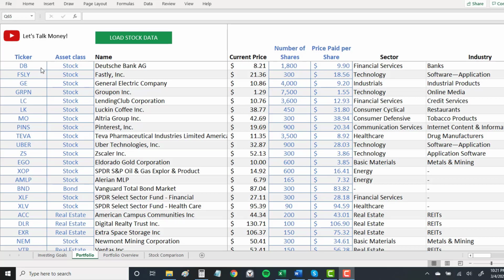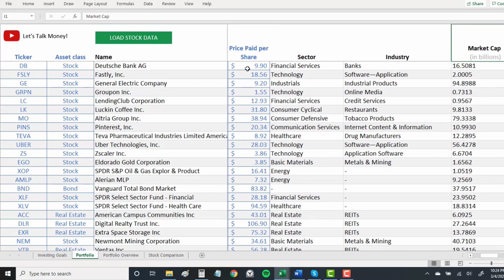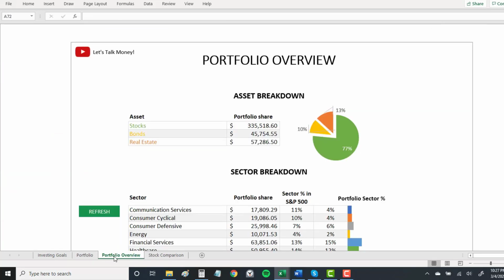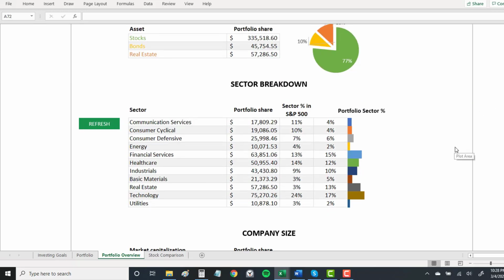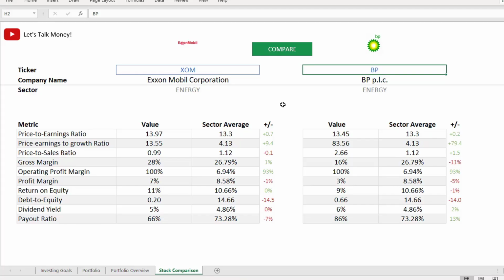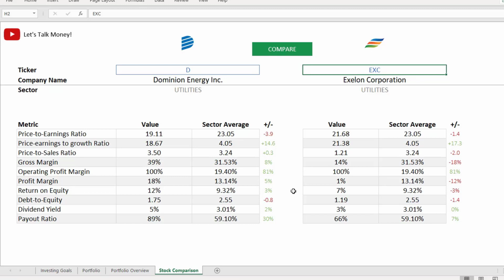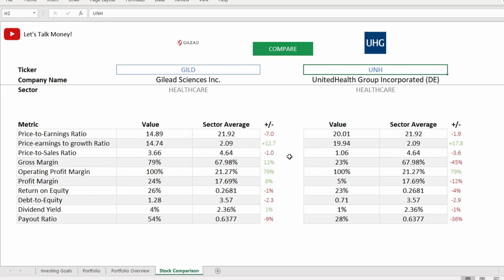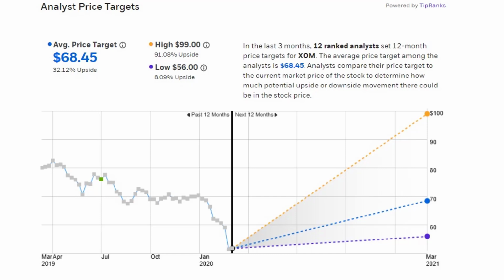3 Dividend Stocks to Buy in March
The market is tumbling and doesn’t seem to know which direction it wants to go. There are a lot of risks to the 10+ year bull market and I’m not going to pretend to have all the answers. What I can tell you is stocks are already very expensive and you need to know what’s in your portfolio, where the risks are and how to manage them with buying stocks in neglected sectors.

That’s what this investing spreadsheet does. Not only is it a portfolio tracker and a retirement planner, it’s also going to show you the risks in your portfolio and help you compare stocks. It will show you exactly where you need to focus and what stocks to buy right now to cover your risk.

And I realized last week, I hadn’t looked at the gaps in my own portfolio for quite a while so I’m using this video for the opportunity to dig deep into my stock portfolio, see where those gaps are and fill them with a few of the best dividend stocks for March. I’ll show you my entire portfolio; all my stocks, bonds and funds as well as the percentage in each. Then I’ll analyze the portfolio and compare six stocks in three sectors to buy right now.

I’ll be comparing six dividend stocks to buy in three sectors; utilities, healthcare and energy. I need more exposure in my portfolio in all three of these sectors and these are some great stocks to watch for 2020. I’m narrowing this list down to three stocks I’m buying and will be putting them in my portfolio.

Check out the stock simulator and Get 2 FREE shares of stock worth up to $1000 each when you open a Webull investing account with a $100 deposit!